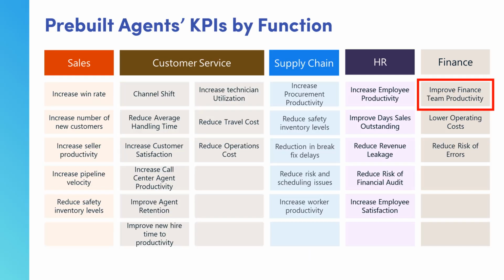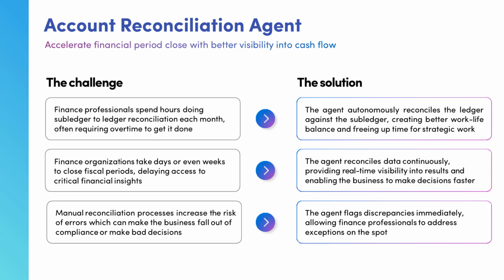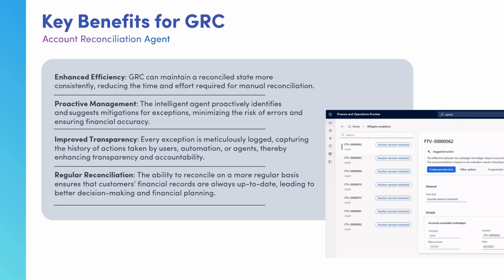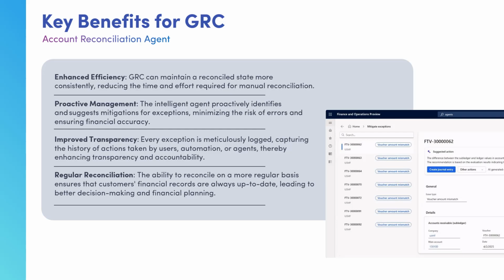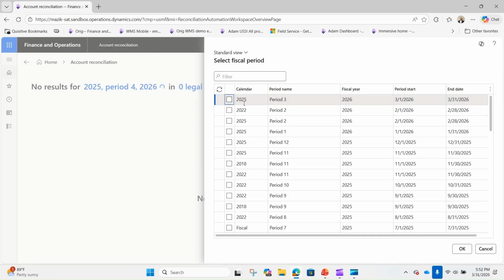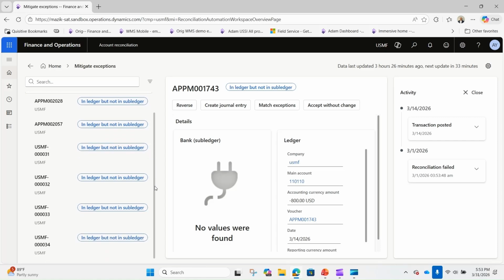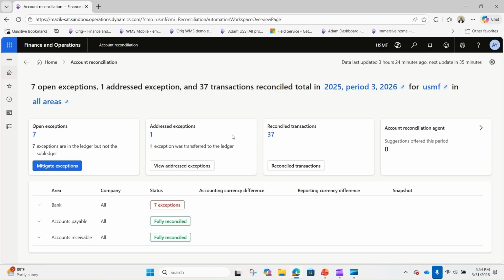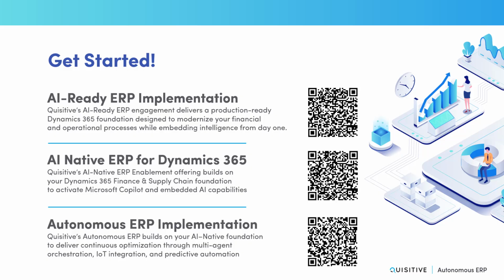Automate Reconciliation in D365 Finance with AI Agents | Autonomous ERP is Now Series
Discover how to streamline account reconciliation and accelerate your financial close with AI in Dynamics 365.

In this video, Adam Younce walks through how Microsoft’s D3C5 Account Reconciliation Agent automates ledger and subledger reconciliation in Dynamics 365 Finance. See how AI continuously monitors transactions, matches records, and flags exceptions in real time—helping finance teams reduce manual effort and improve accuracy.

You’ll get a live demo, along with a practical look at how continuous reconciliation increases visibility, strengthens compliance, and shortens the month-end close cycle.

If you’re looking to modernize finance operations and eliminate time-consuming reconciliation tasks, this is a clear example of AI delivering measurable value.

What you’ll learn:

- How AI automates ledger and subledger reconciliation
- Real-time exception detection and resolution
- Continuous reconciliation vs. traditional period-end processes
- Improving accuracy, compliance, and audit readiness
- Accelerating month-end and year-end close